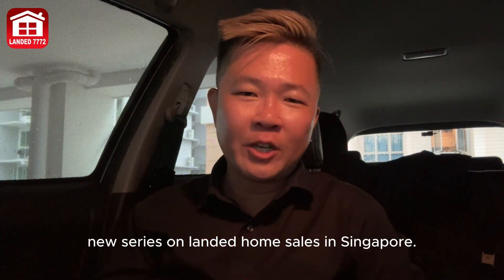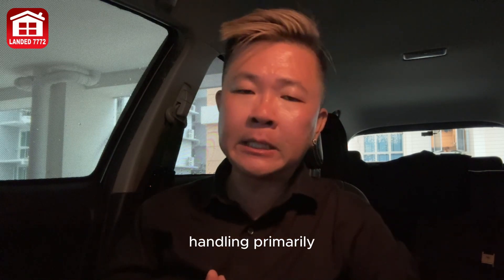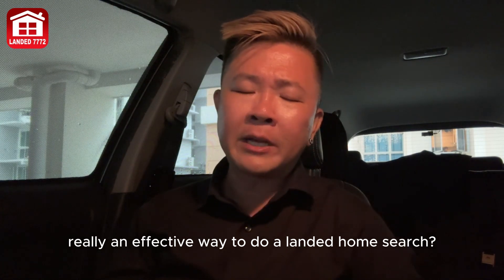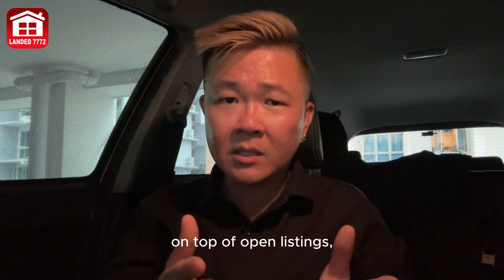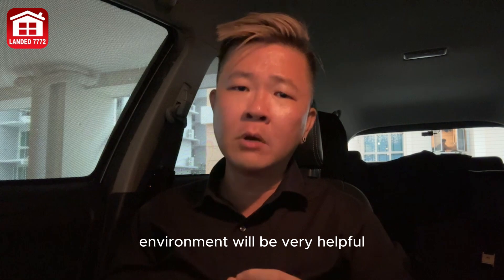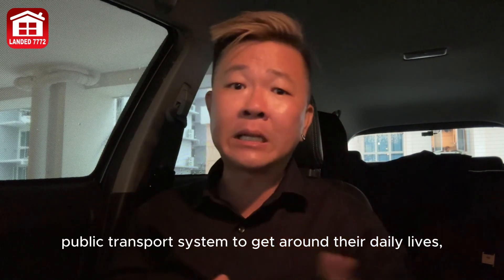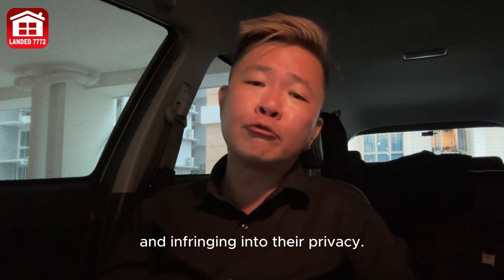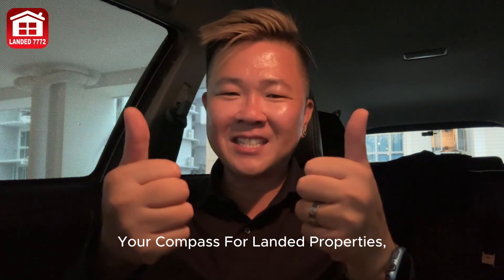Singapore Landed Homes - Home Search Using Technology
With evolution of technology, many have leverage on technology to speed up their work processes including realtors, however, are you aware that technology can sometimes slow you down? Check this out!